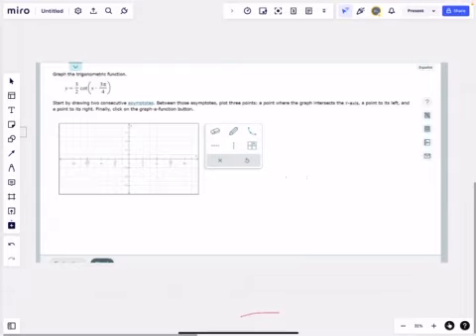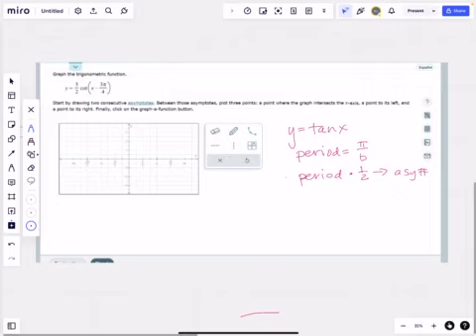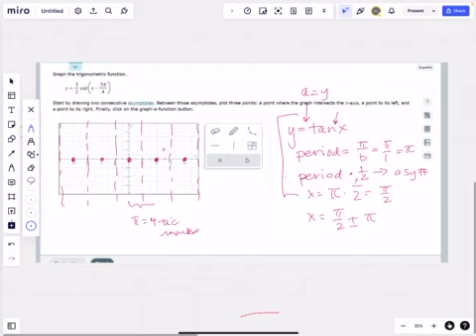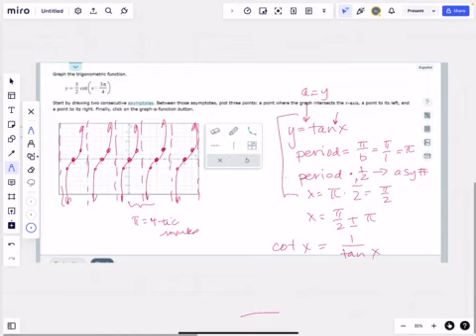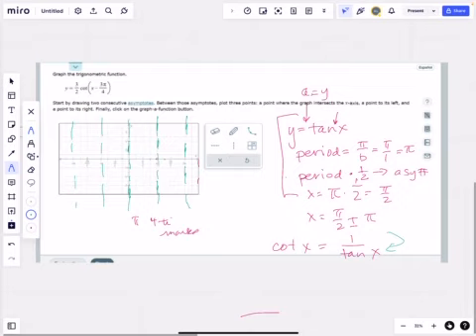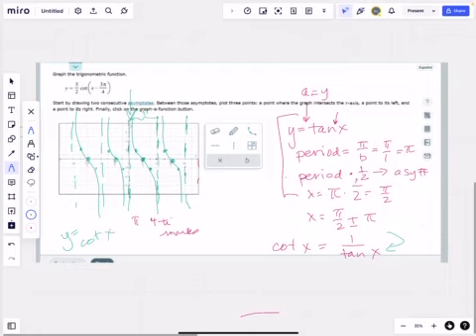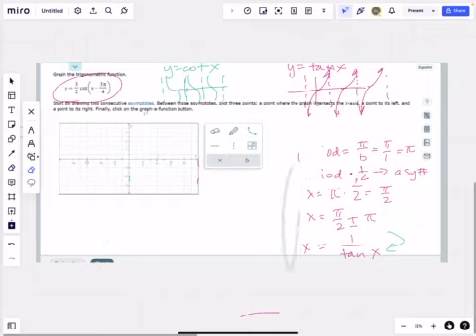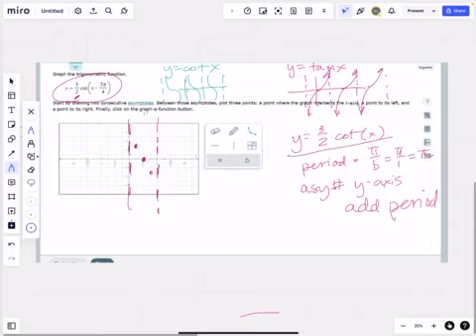Using ALEKS to graph cotangent functions that include a horizontal shift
This video discusses the differences between the graphs of cotangent and tangent.  Then discusses how to use ALEKS to graph cotangent functions that include a horizontal shift.